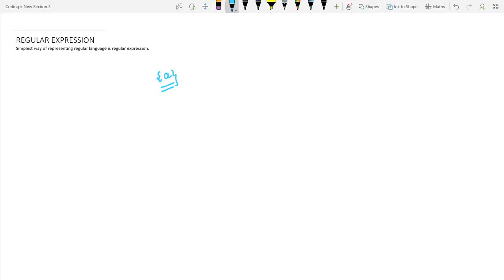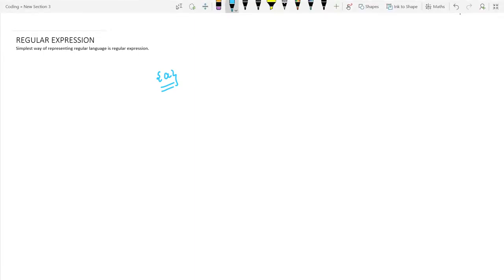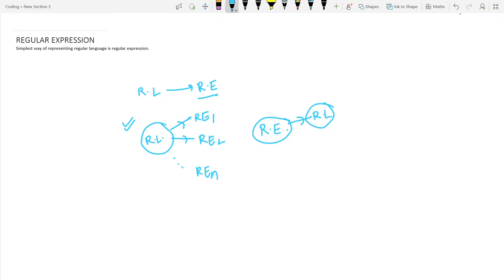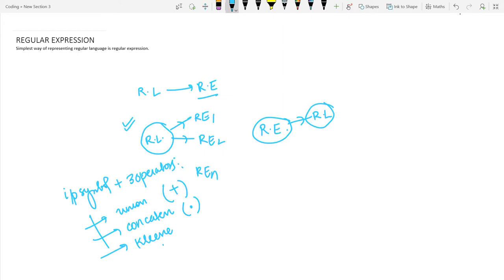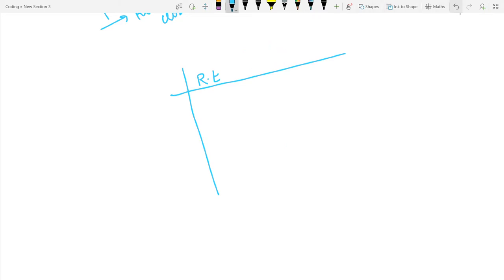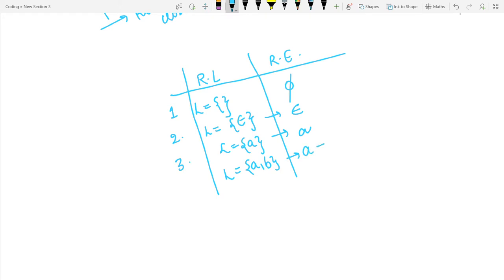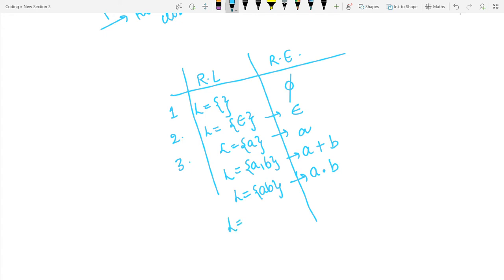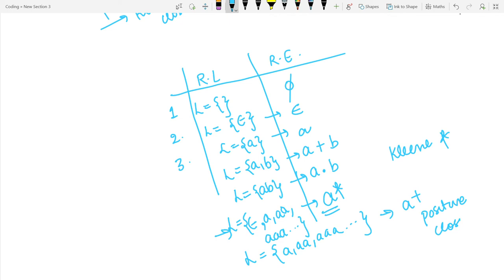REGULAR EXPRESSIONS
Basics Of regular expressions explained.